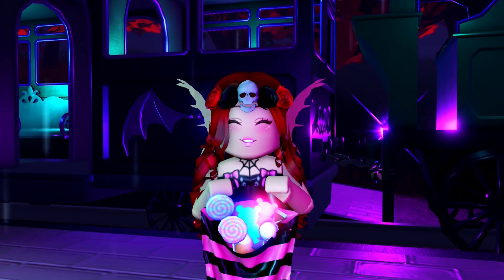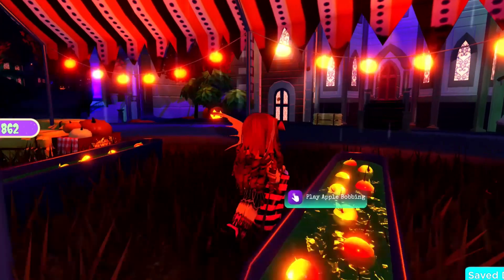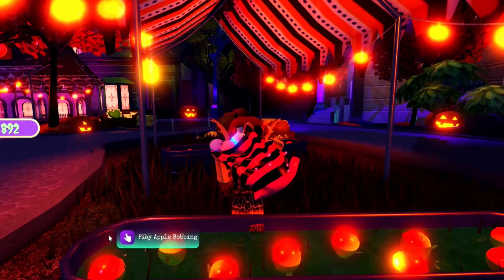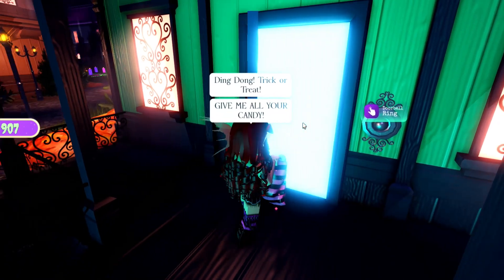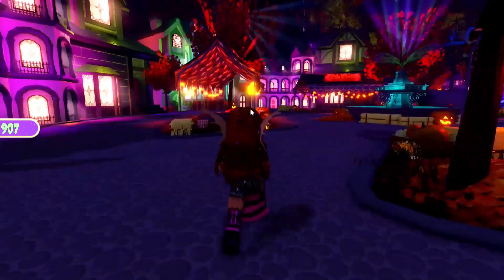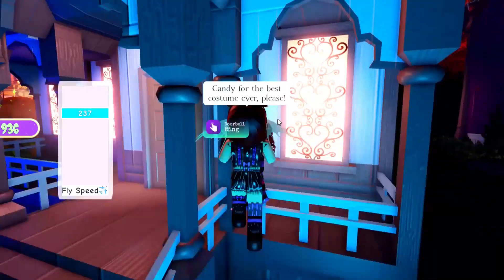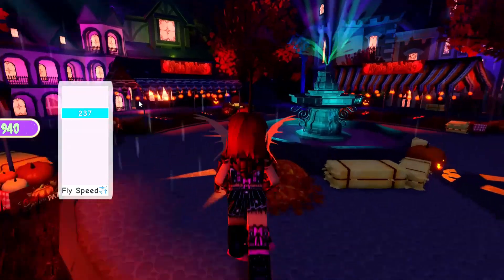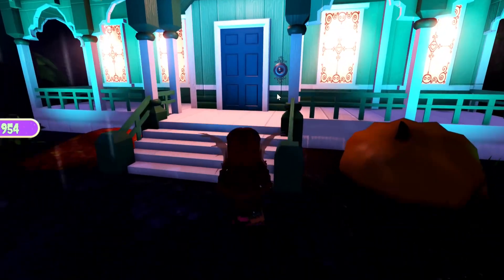HOW TO GET CANDIES FAST AND EASY!| Roblox Royale High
How to get candies super fast and easy.
♡Credits♡

:･ﾟ✧:･ﾟ✧:･ﾟ✧:･ﾟ✧:･ﾟ✧:･ﾟ✧

:･ﾟ✧:･ﾟ ✧:･ﾟ✧:･ﾟ✧:･ﾟ✧:･ﾟ✧

:･ﾟ✧:･ﾟ ✧:･ﾟ✧:･ﾟ✧:･ﾟ✧:･ﾟ✧

Roblox